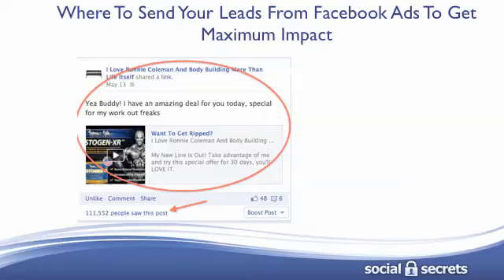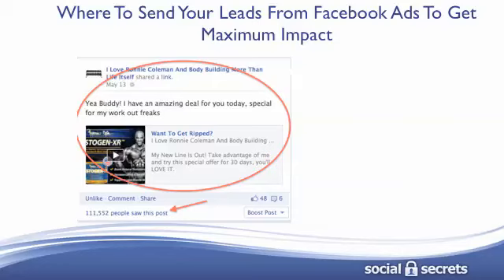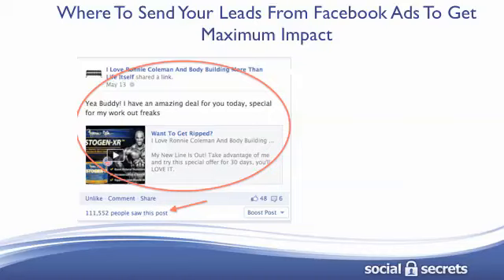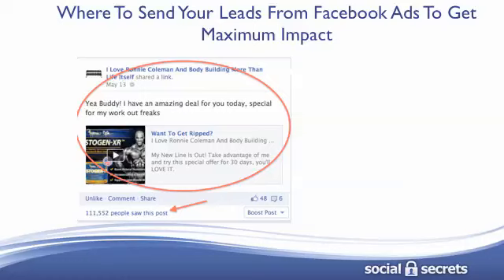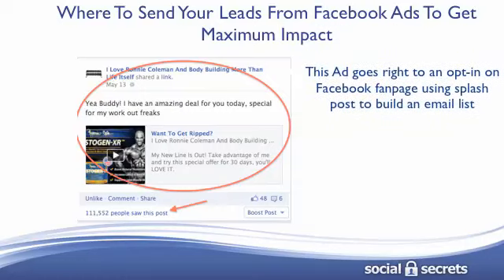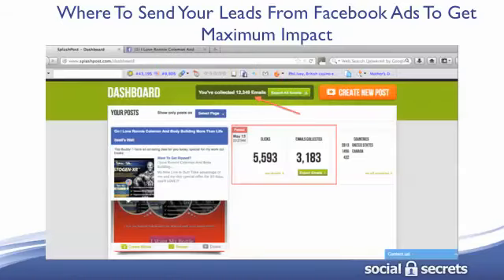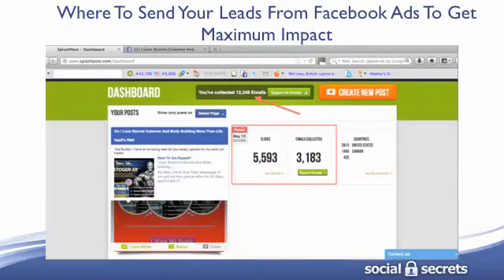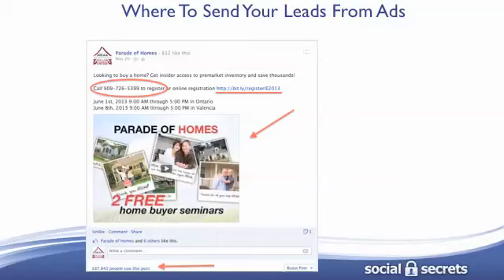5 Top Performing Facebook Landing Page Strategies